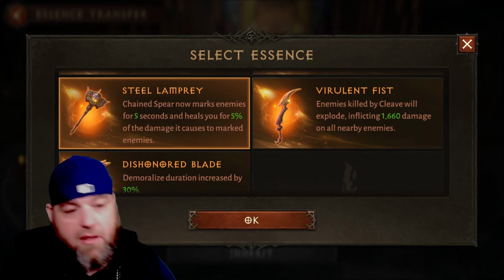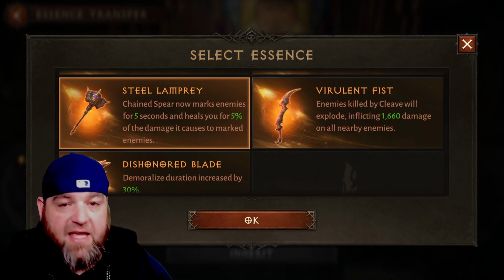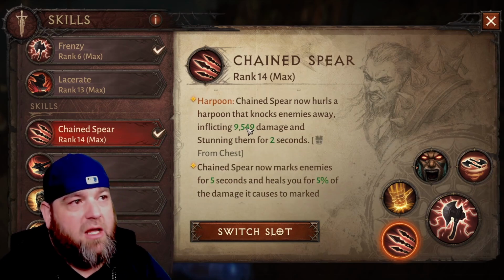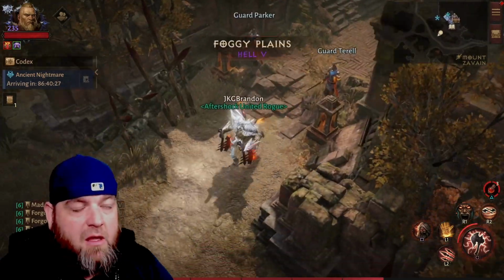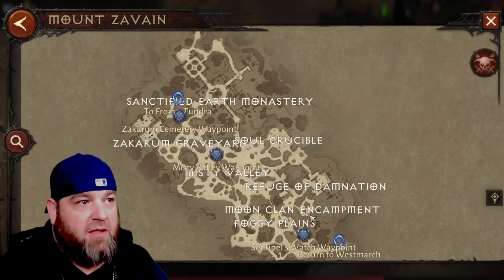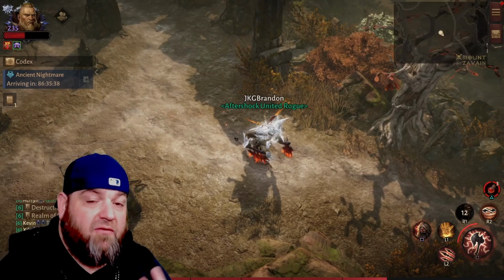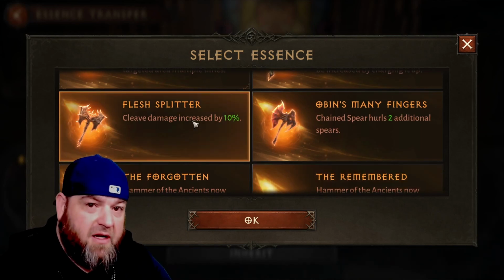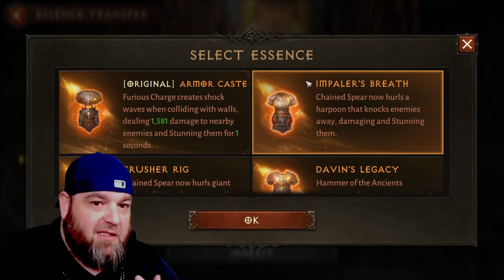Was I Wrong ?!?! | Diablo Immortal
Hey guys and gals today's video is Was I Wrong ?!?! We take a look at the Steel Lamprey once more!
Timestamps
Intro 0:00
Outro